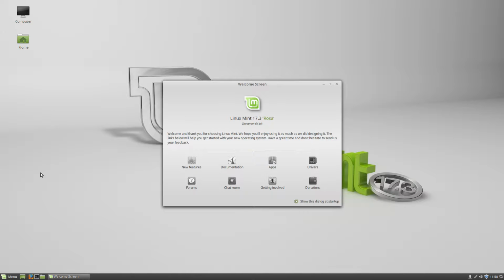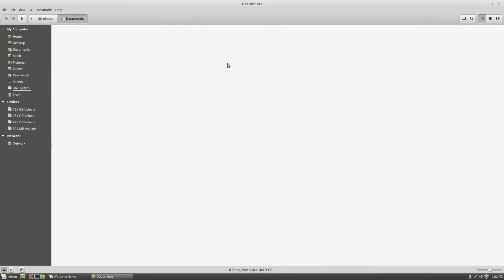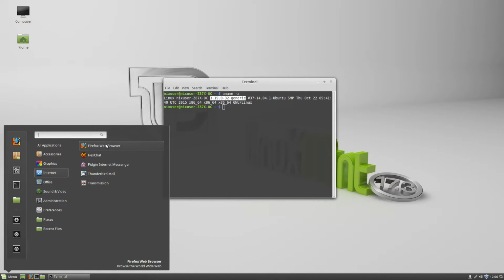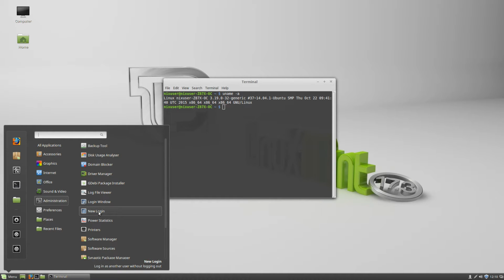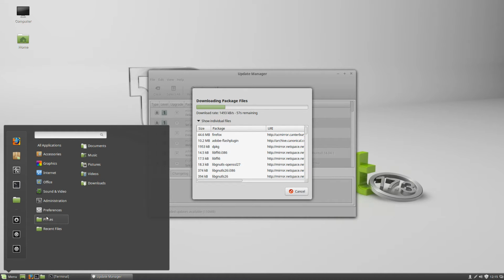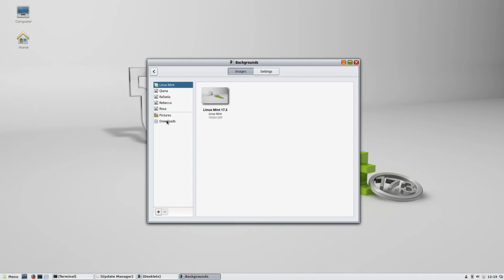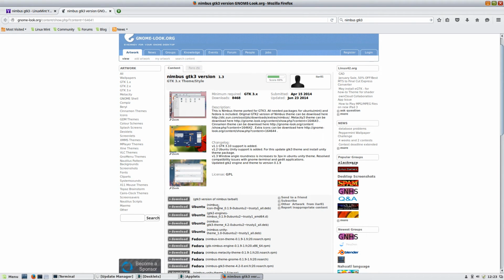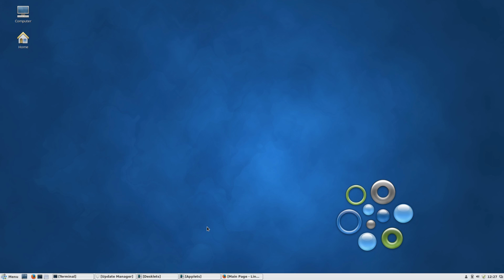Linux Mint 17.3 Rosa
Just a discussion/overview of Linux Mint with an informal rating.  I also bling it up a little with a long-lost theme that is now compatible with Cinnamon.  Details will be provided on the theming if requested.